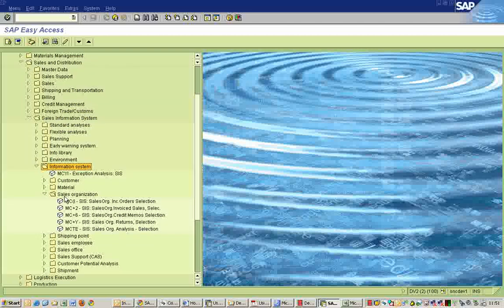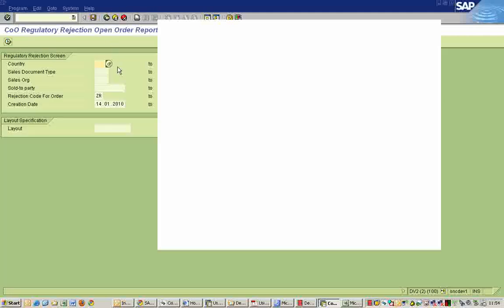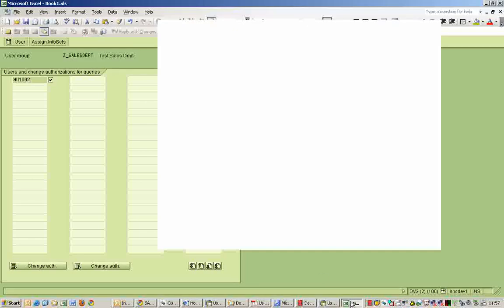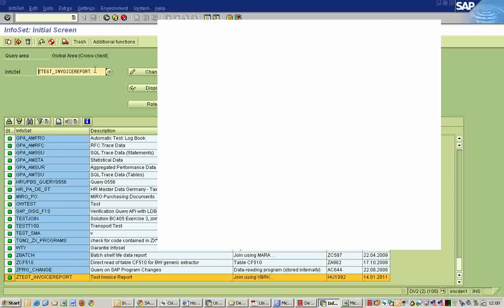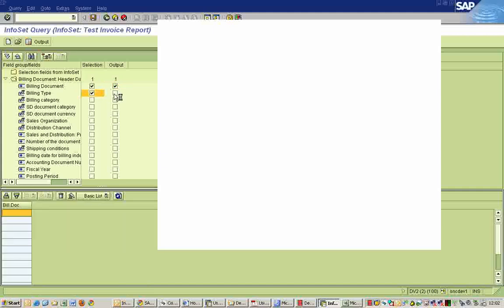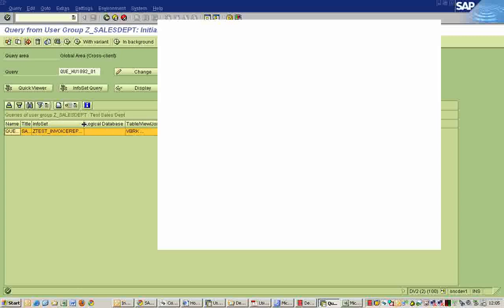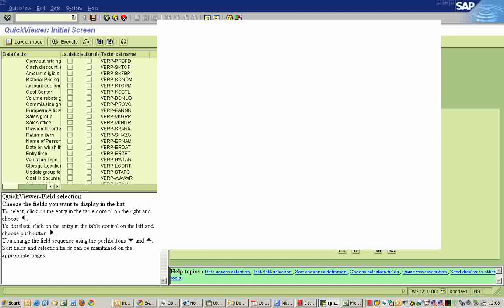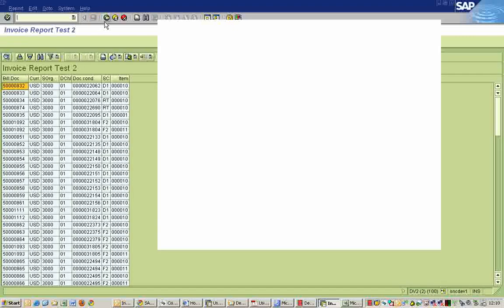SAP SD Process 11 Query Creation or Report